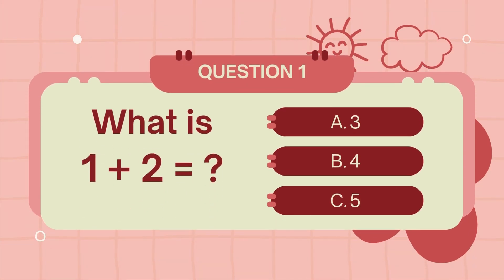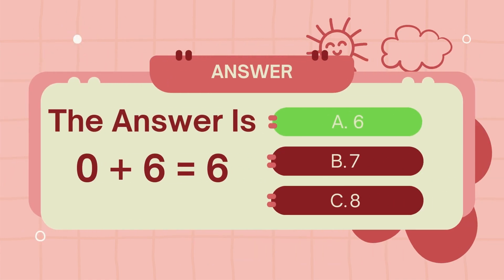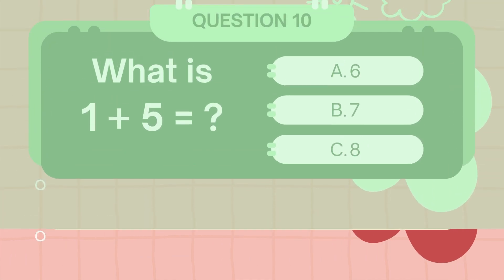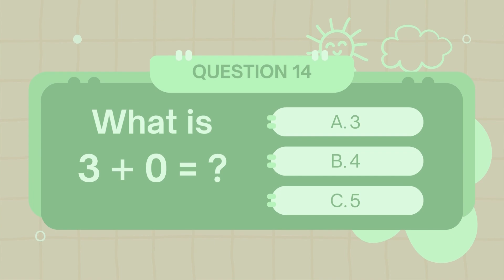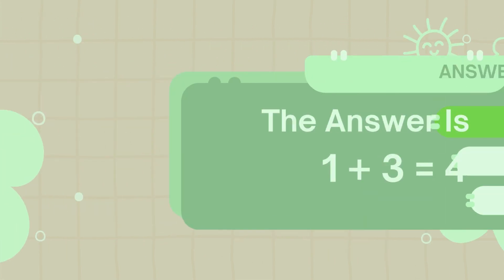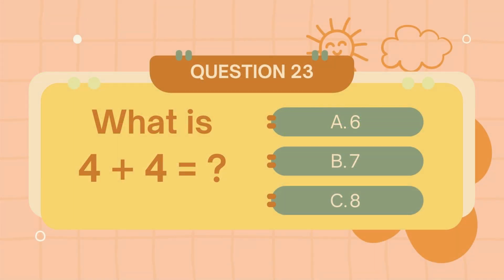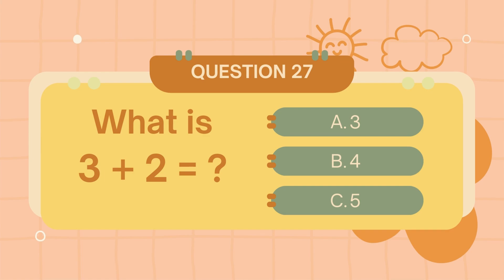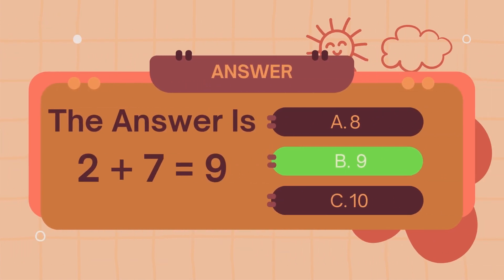🌟 Learn to Add Numbers | Kindergarten Math Practice for Kids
Addition made fun! 🧮 Kids will solve easy sums with bright animations and playful activities, making it the perfect video for building strong early math skills.